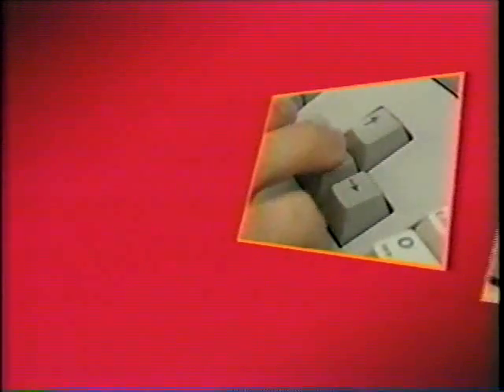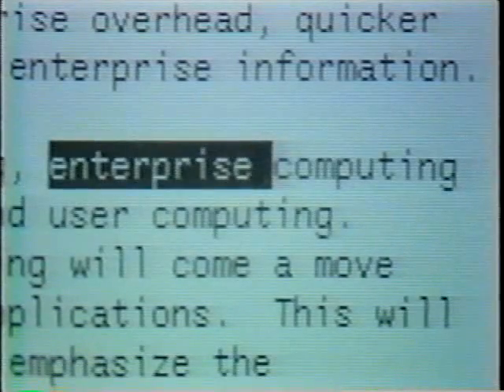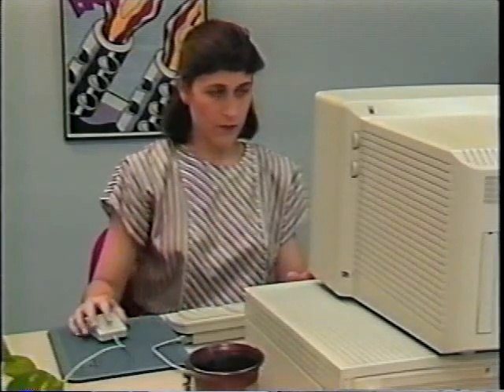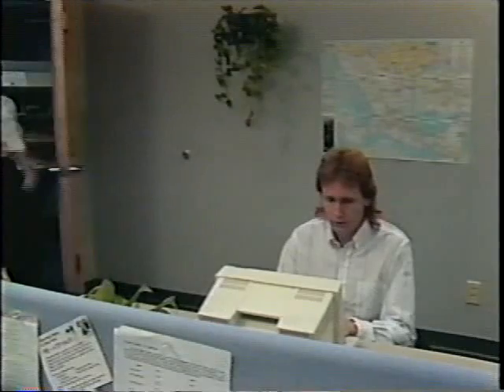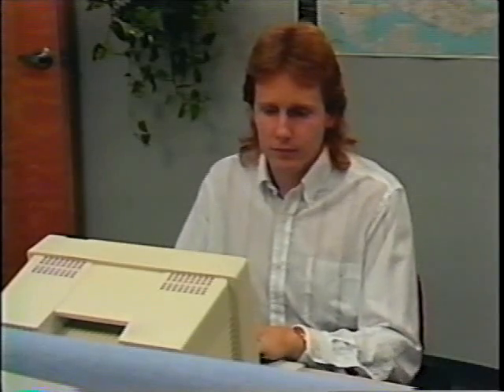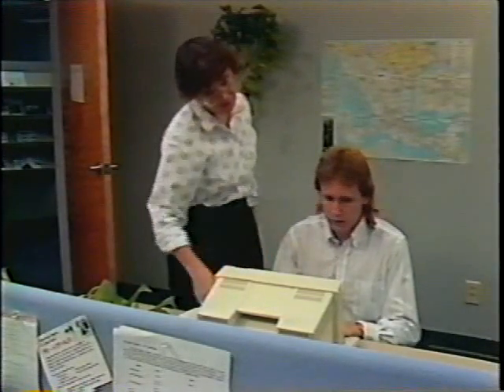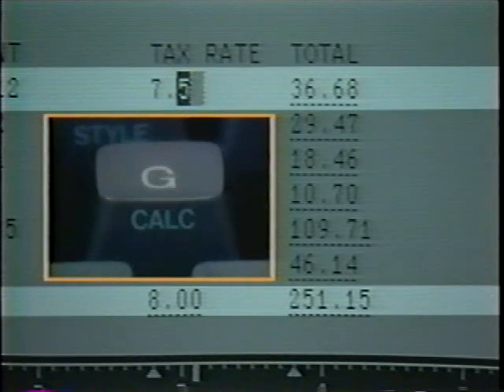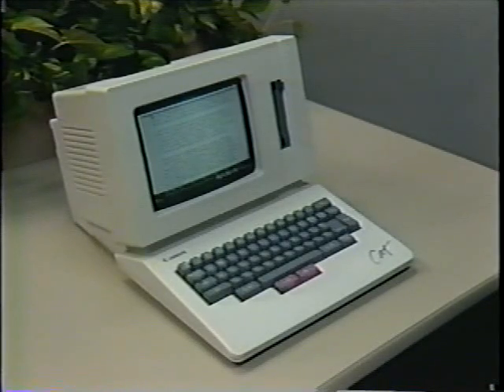Leap Technology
Promotional video introducing Leap, the revolutionary navigation technology invented by Jef Raskin.